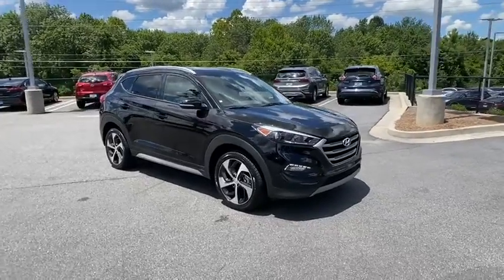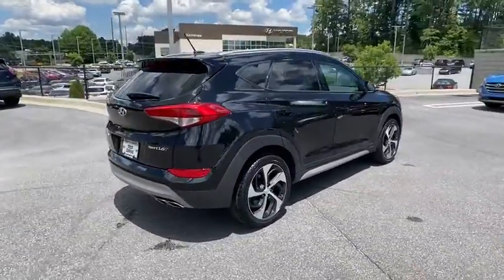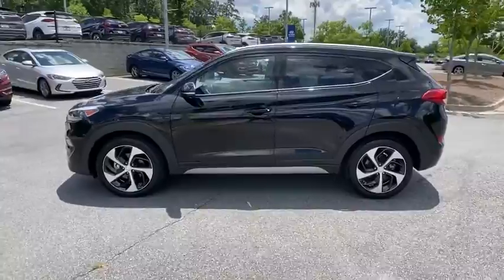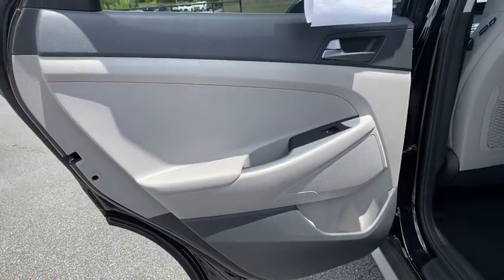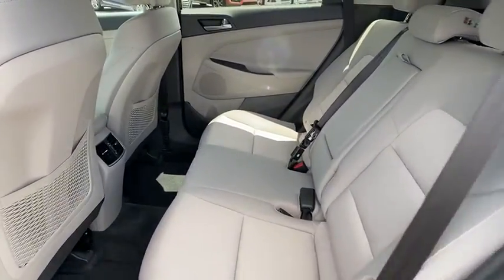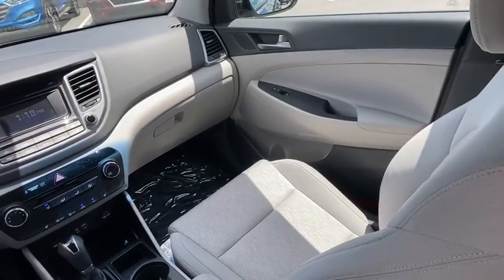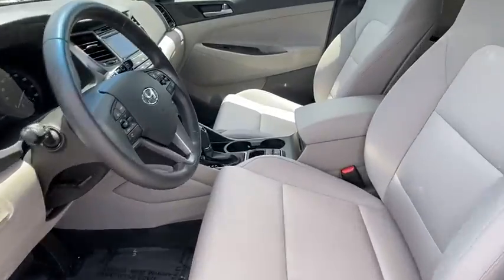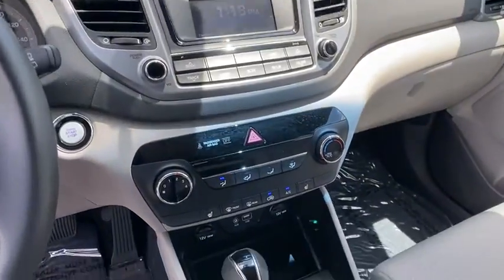2017 Hyundai Tucson Kennesaw, Marietta, Woodstock, Acworth, Roswell, GA K3419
Black Noir Pearl Used 2017 Hyundai Tucson available in Kennesaw, Georgia at Hyundai of Kennesaw. Servicng the Marietta, Woodstock, Acworth, Roswell, GA area.

Recent Arrival! Odometer is 6416 miles below market average!brbrBluetooth Hands Free REMAINDER OF FACTORY WARRANTY Iphone / Droid Navigation Compatible Driver Power Seat Safety Package Power Package 19 Alloy Wheels Blind spot sensor: Blind Spot Detection warning Exterior Parking Camera Rear Fully automatic headlights Power Liftgate Security system Steering wheel mounted audio controls Telescoping steering wheel Turn signal indicator mirrors. Priced below KBB Fair Purchase Price! Clean CARFAX. CARFAX One-Owner.brbr25/30 City/Highway MPG Black Noir Pearl 2017 Hyundai Tucson Sport FWD 1.6L I4 DGI Turbocharged DOHC 16V ULEV II 175hpbrbrbrAwards:br  * 2017 KBB.com 10 Best SUVs Under $25000   * 2017 KBB.com 10 Most Awarded Brandsbrbr*Please contact dealer for full details. All prices do not include taxes estimated tax fees dealer documentary fee certification costs reconditioning costs and any installed equipment. *Limited warranties see dealer for details.